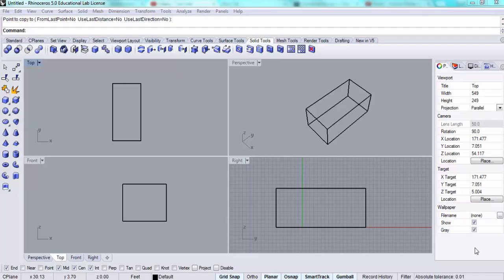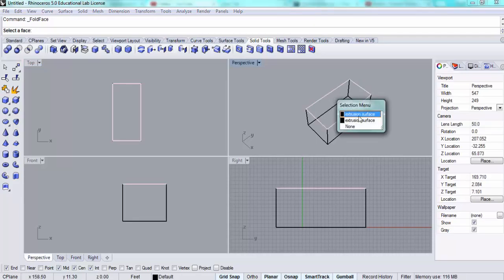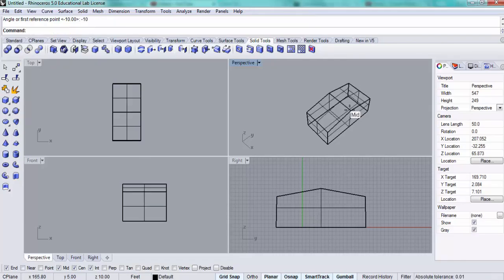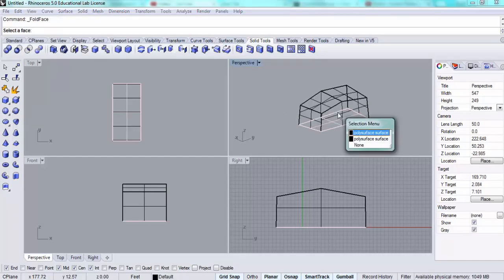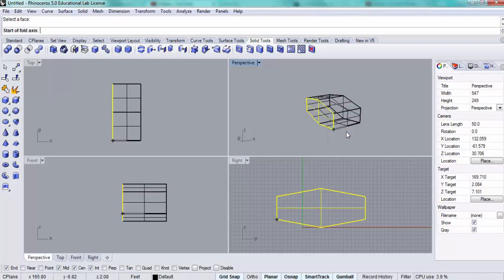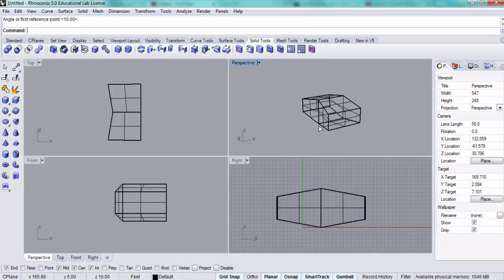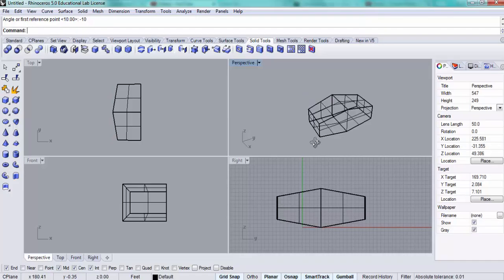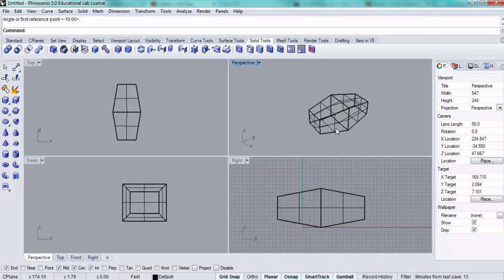Inflate - Folded Planes in Rhino